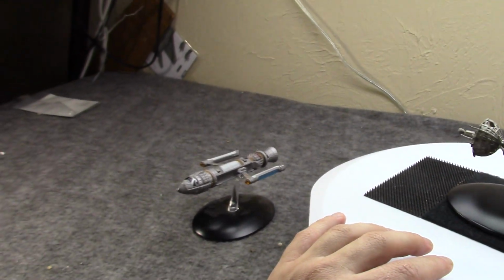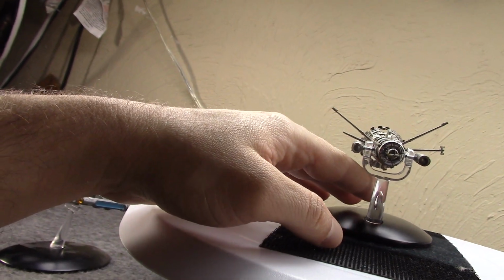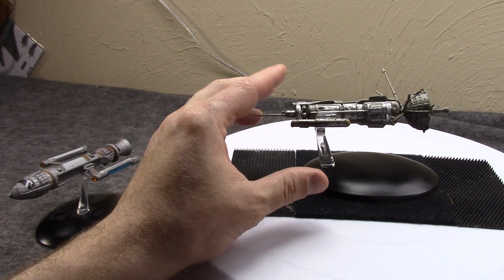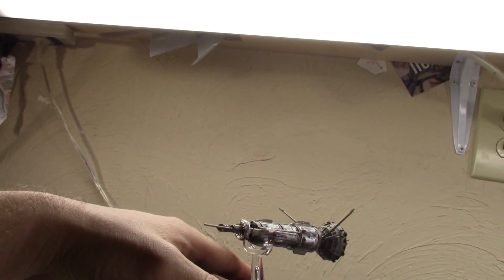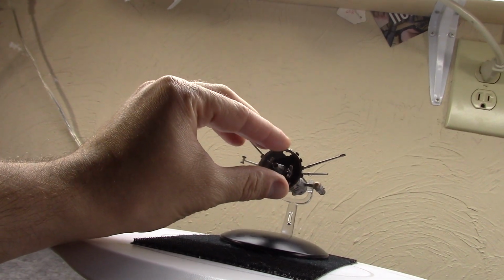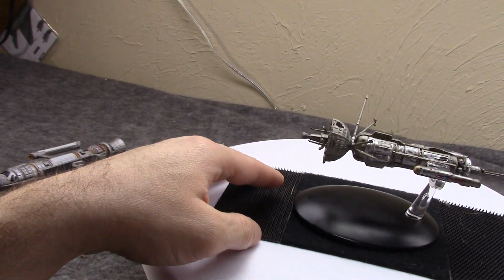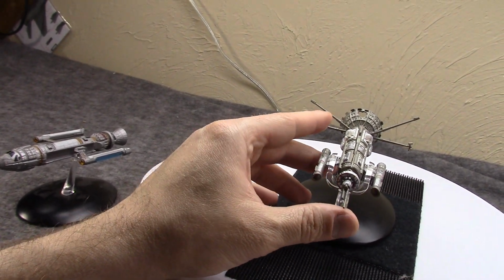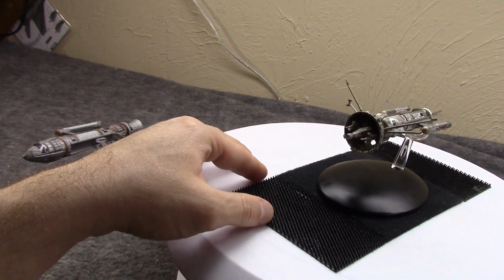UESPA Friendship One: Basically The Voyager Probe With Warp Drive (Eaglemoss Review)